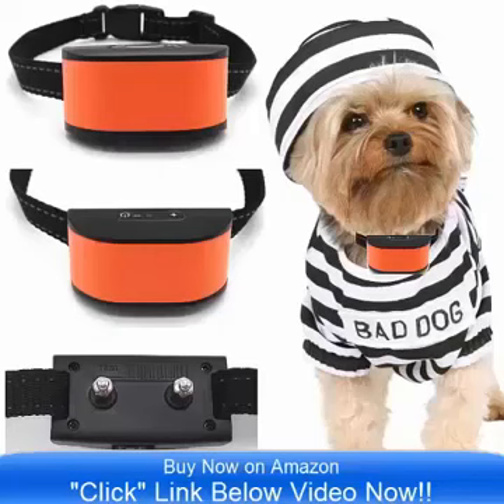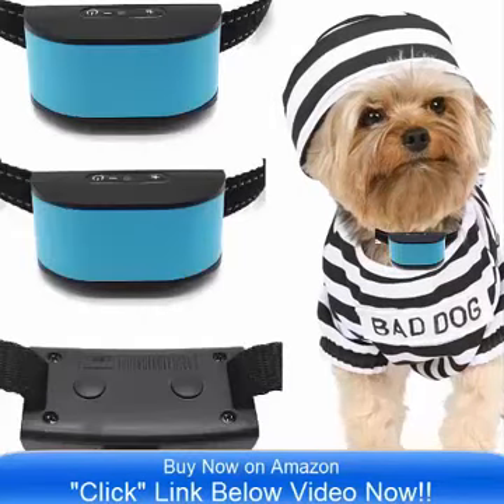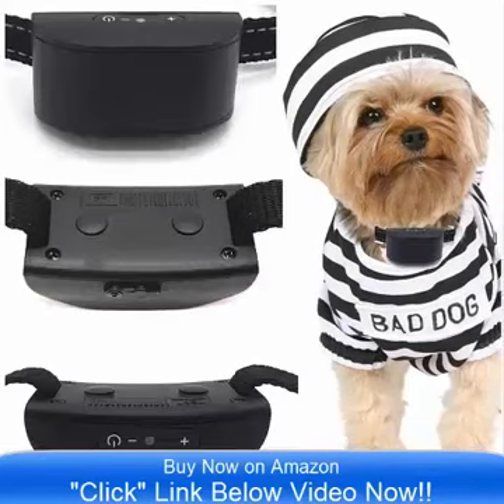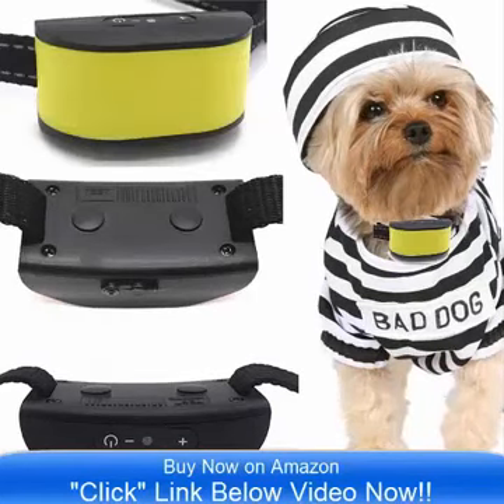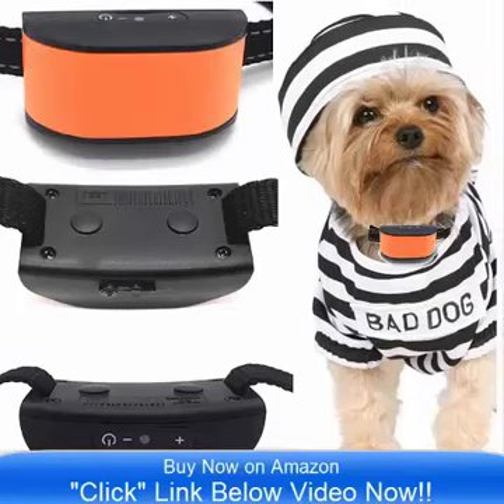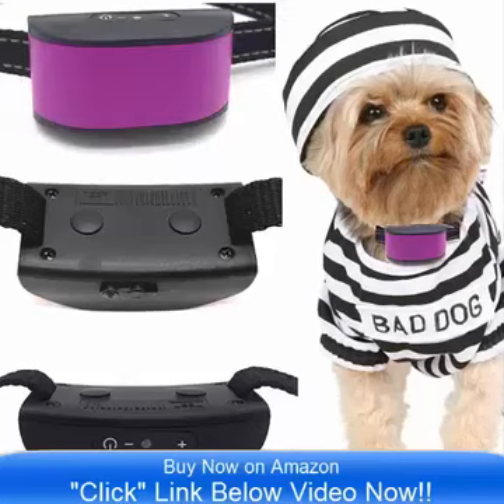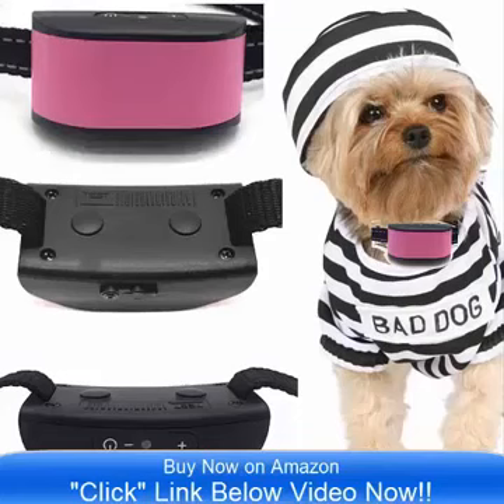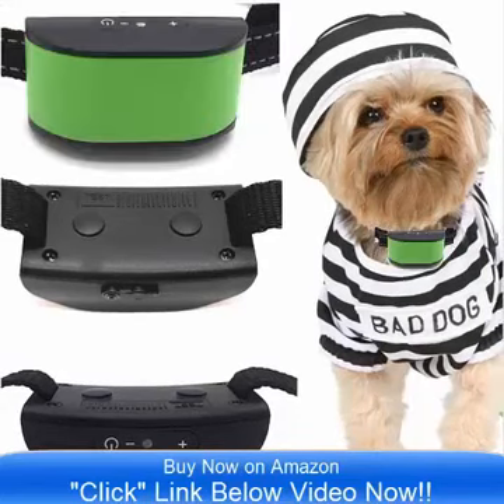No Bark Collar For Dogs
680-DCV Rechargeable (VIBRATION) (NO PRONGS) No Bark Dog Collar works For Most Pet Dogs and is effective and easy to use...